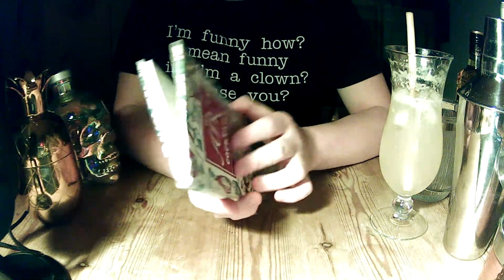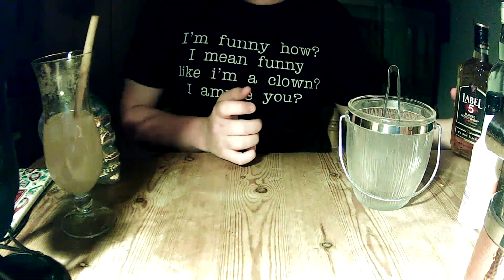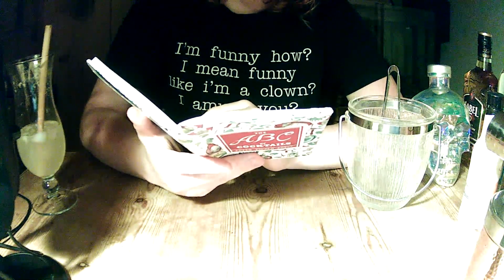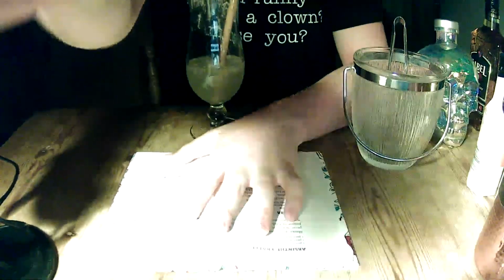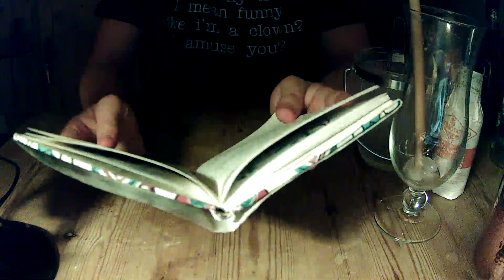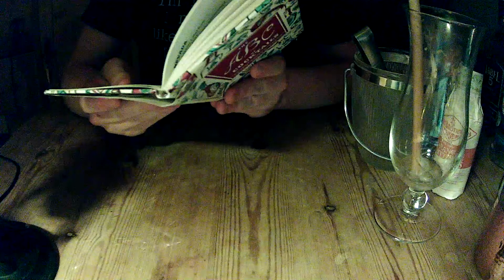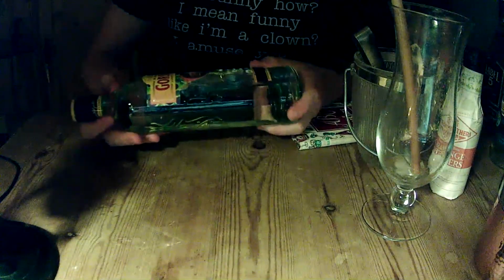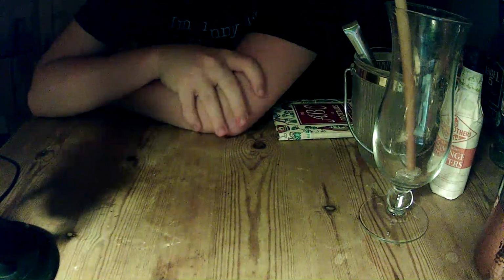Live ASMR Cocktail Party